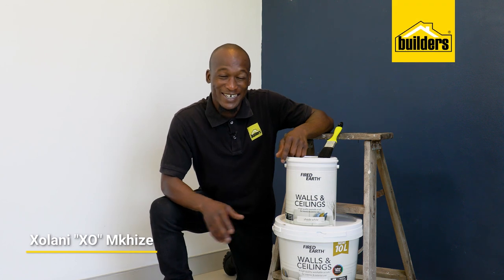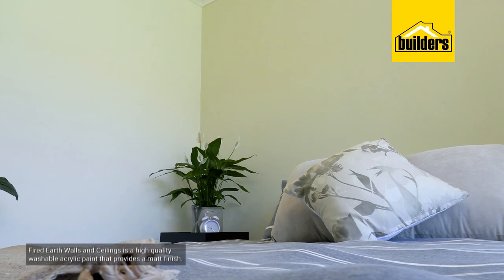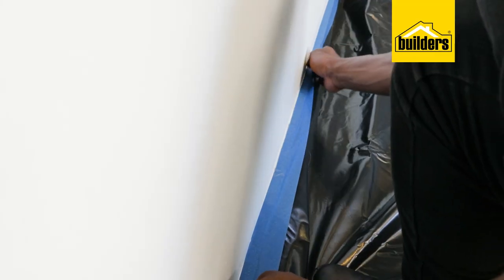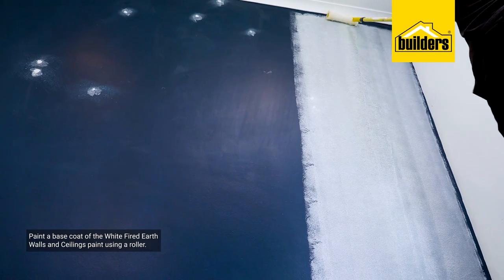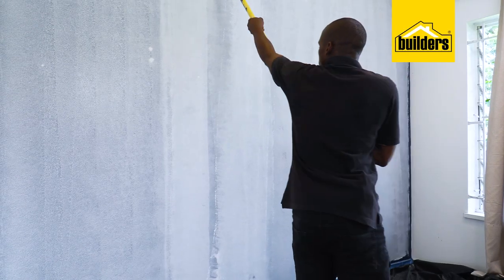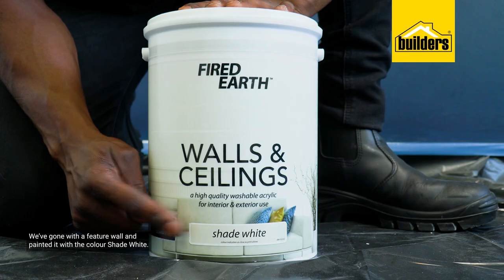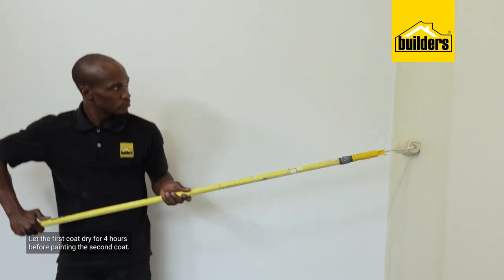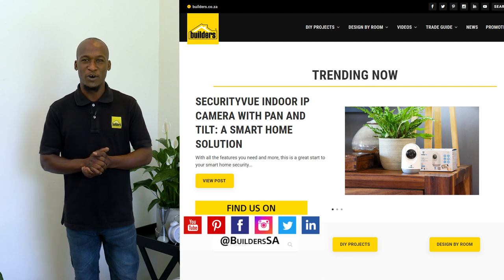Renew A Room With Fired Earth Walls & Ceilings Paint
Fired Earth Walls & Ceilings is a matte finished paint that can be used on different surface types. No more needing one type of paint for the walls and another for the ceiling. Xolani shows us how simple it is to completely change a bedroom and give the room a new fresh feel - simply by changing colours. A quick drying paint with minimal odour, perfect for the inside of your house.